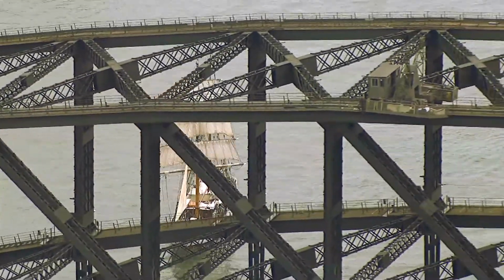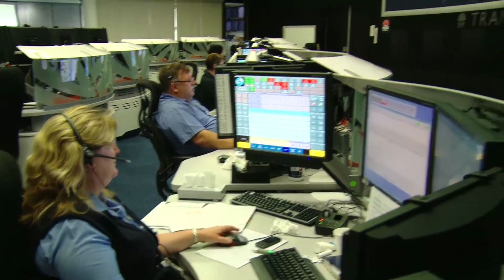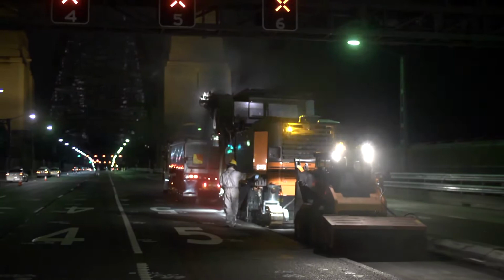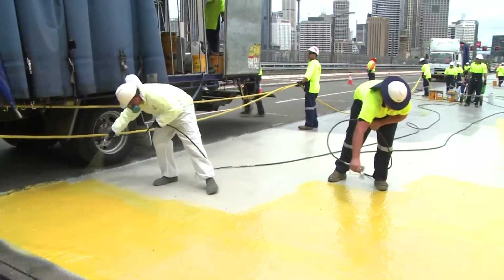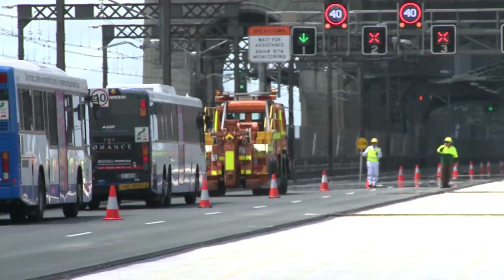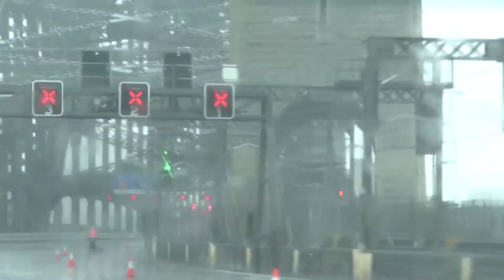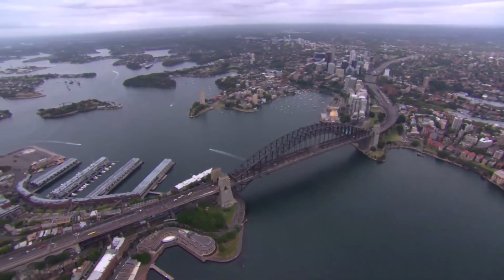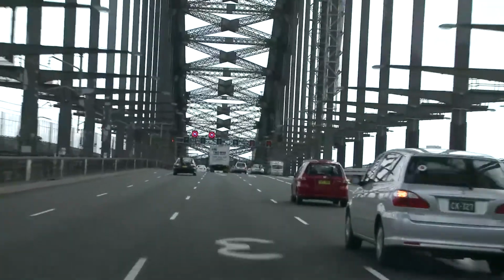Sydney Harbour Bridge resurfacing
Full length version of the story of the resurfacing of the Sydney Harbour Bridge in January 2012. This was produced by Sonic Sight for the NSW Roads and Maritime Services.